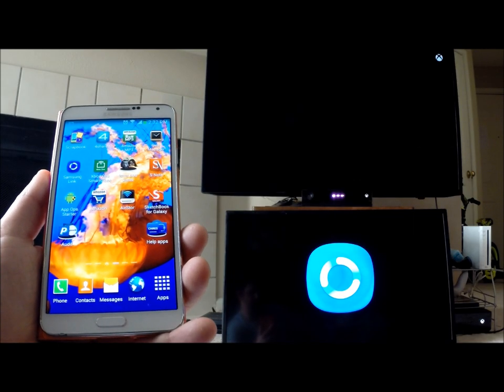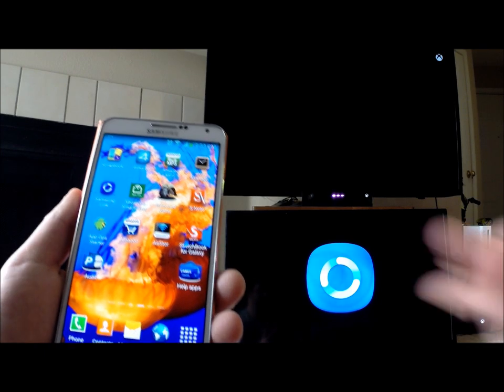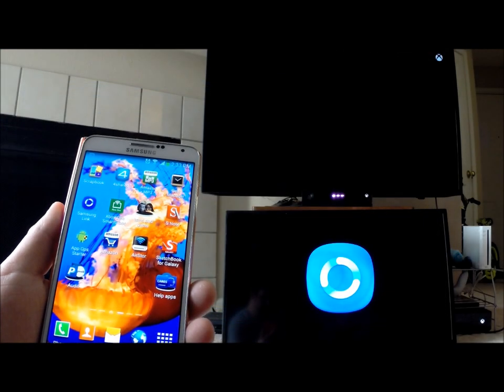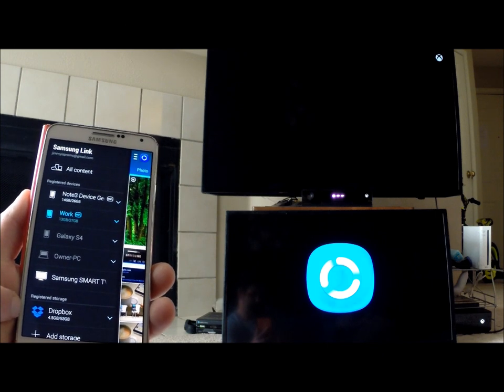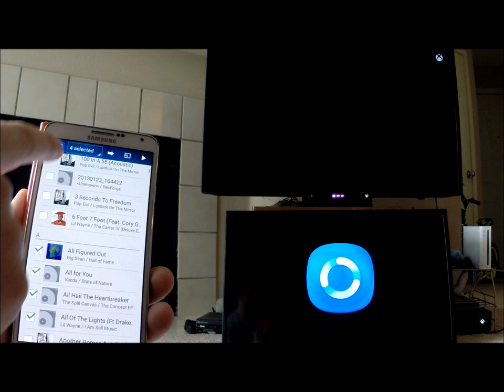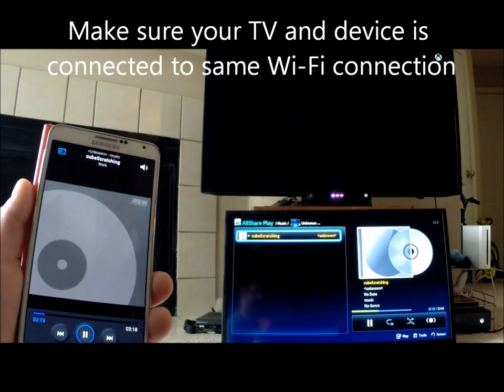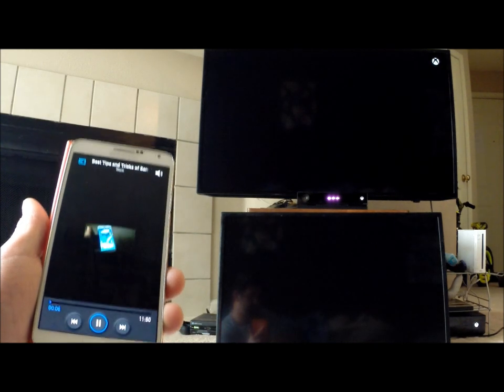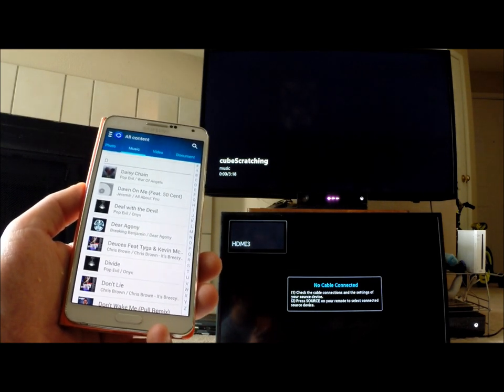How To Use Samsung Link [previously AllShare Play]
Video showing you what Samsung Link is and how to use it.
^able to track in 15 minute intervals for "find my device"^
Please comment me how this video has helped you so i'd be able to improve my channel.
Device Geek - Jimmy Is Promo

Used for devices, accessories, reviews, equipment and more.